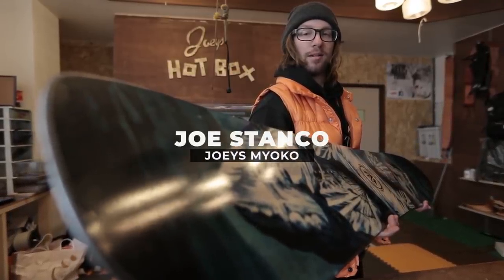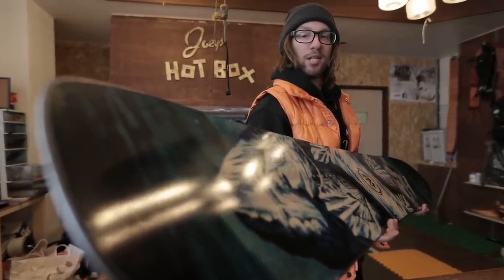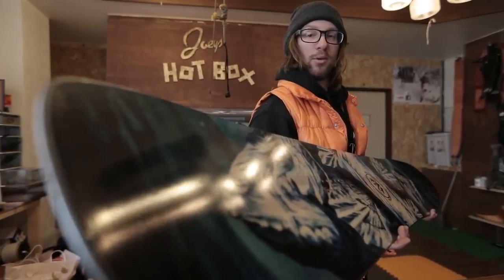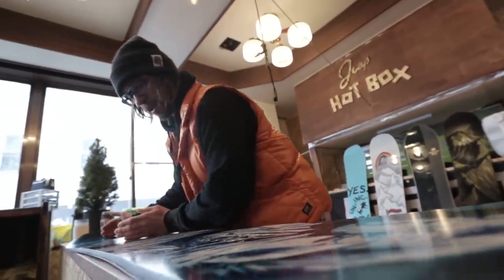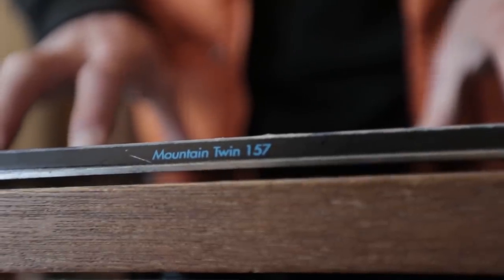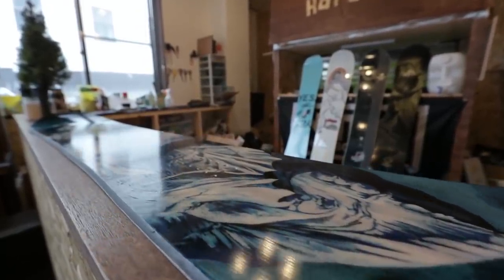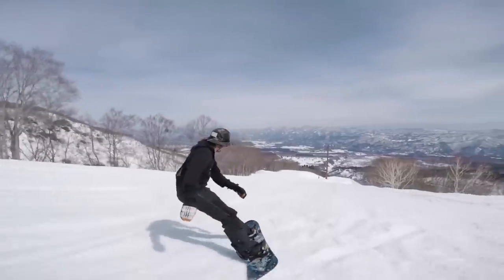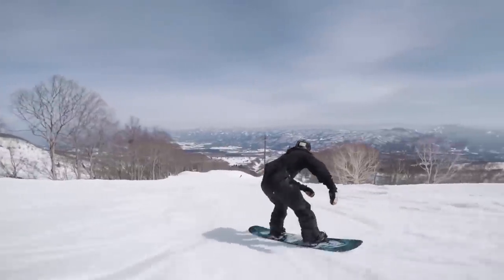joeys mountain twin compressed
JONES MOUNTAIN TWIN 2018 SNOWBOARD REVIEW

157 Jones Mt. Twin is a great all around one board quiver by Jones. The Mountain Twin is a twin shaped board, meaning the length and shape of the nose and tail is the same. A twin tip board will allow you to ride it both directions just as easy.

The profile on the MT TWIN is "camrock", camber in between your bindings with rocker in the tip and tail. The camber in the middle give you pop, drive, stability. The rocker in the tip and tail gives you easy turning and float in soft snow.

This board was very easy to turn, has great pop, really quick edge to edge. I would recommend this board to someone who wants an all mountain twin shaped board. This board will handle speed well. This is not you park board, however you can defiantly take it into the park if need be.

Jones Snowboards says;

"Playful yet precise, the Mountain Twin is the board for freestylin’ freeriders who want one board that can do it all. It’s designed to shred the entire mountain like it’s your own personal skatepark without sacrificing high-speed, line-bombing stability. Rocker tip and tail make poppin’ pillows or pressin’ boxes equally easy and give the Mountain Twin float and finesse in soft snow. Camber underfoot combined with Traction Tech give the board snap and hold carving hard pack or boosting out of the halfpipe. New for 2018, the Mountain Twin’s Power Core has been re-profiled for better torsional response between the feet. The mountain graphic on the Mountain Twin was painted by artist RP Roberts."
"Camrock
A unique rocker/camber flex pattern defined by evenly balanced tip and tail rocker and camber between the bindings. CAMROCK improves freestyle finesse by keeping your tips playful while maintaining the power and pop of camber underfoot."